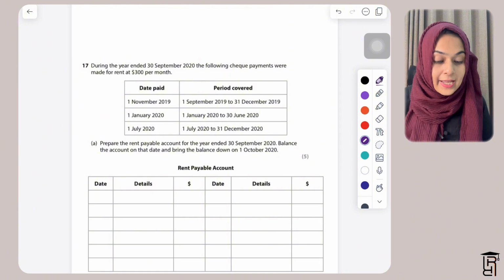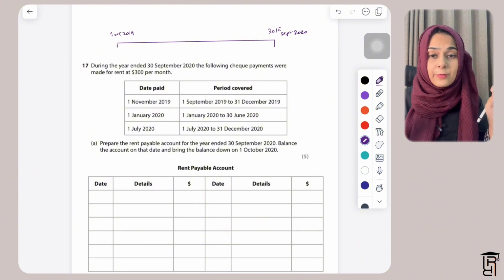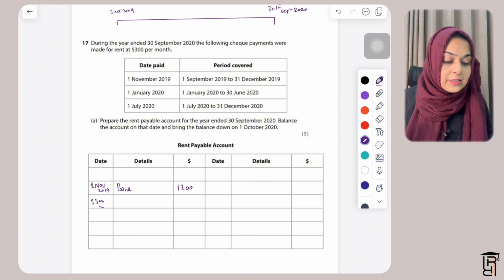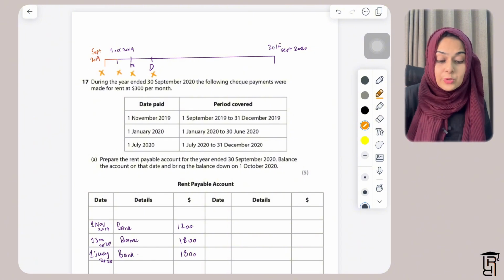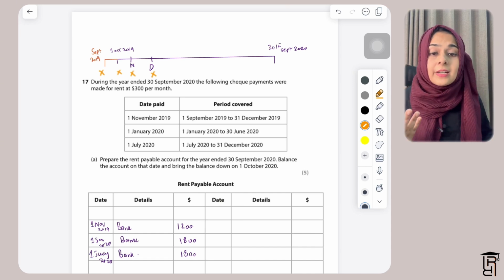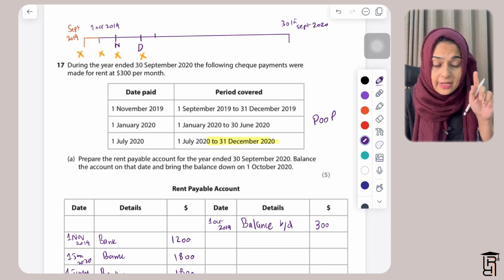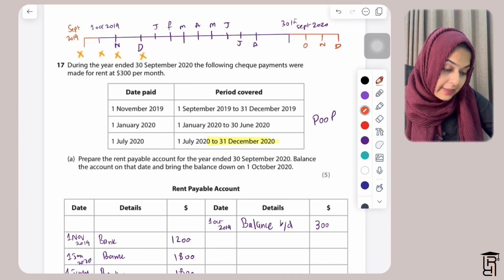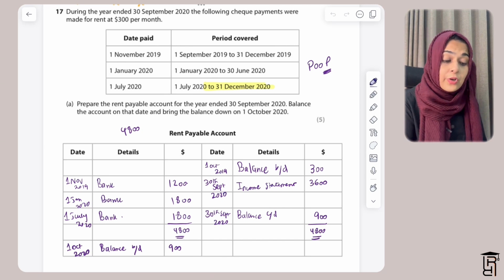Edexcel Accounting | Other payables and other receivables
In this video I am solving a question from Edexcel past papers on the topic other payables and other receivables. This video is also very relevant for o levels and IGCSE accounting and even a level accounting.